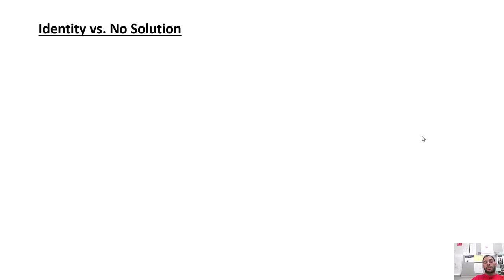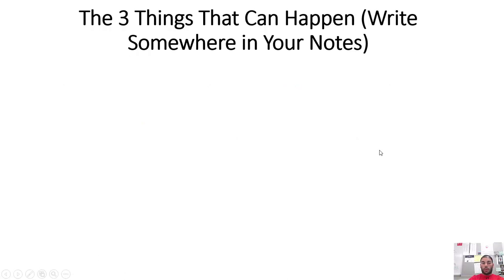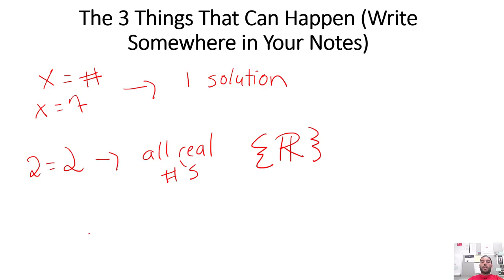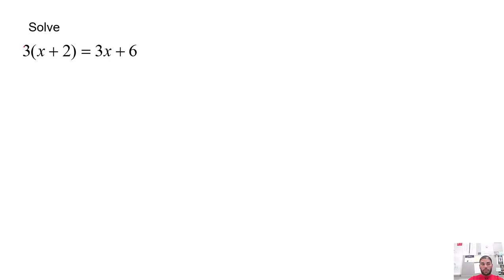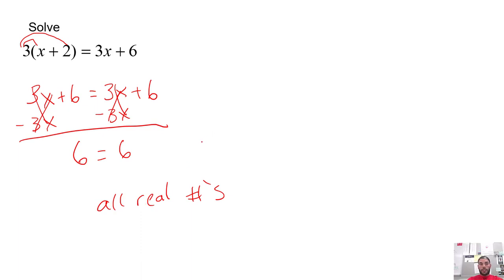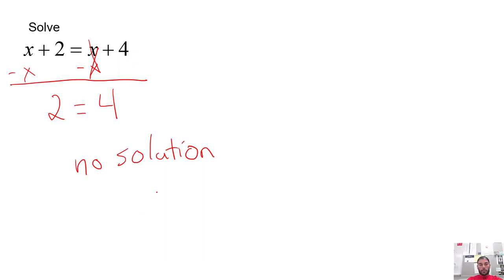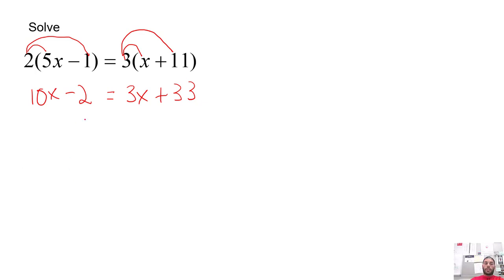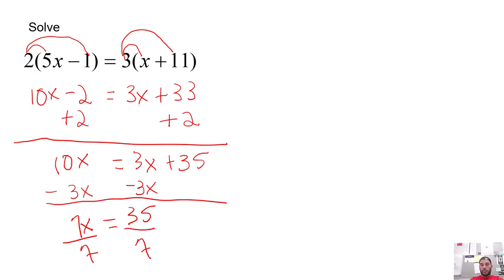Section 2.4 Video Part 2